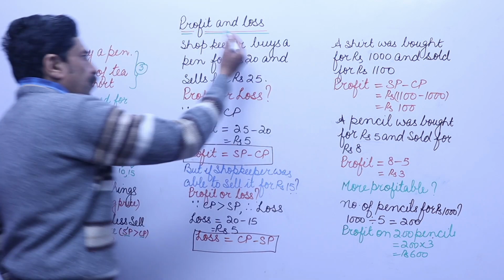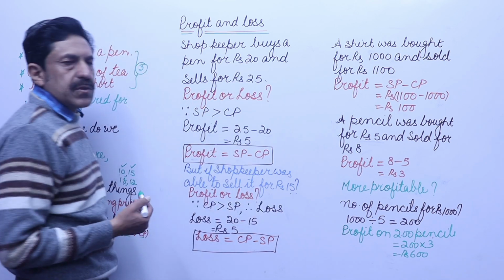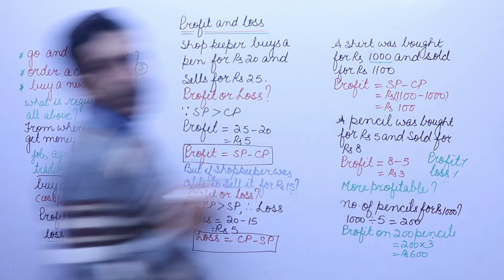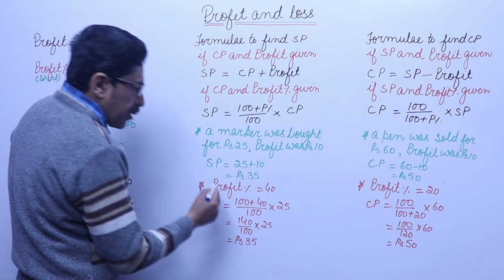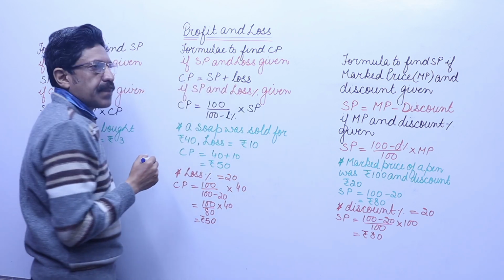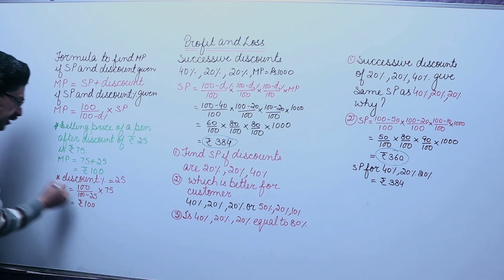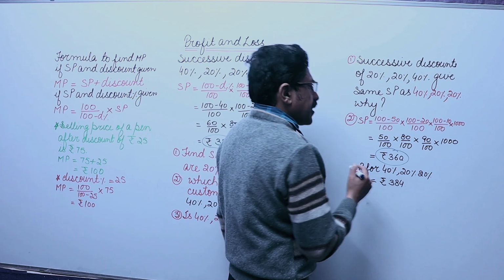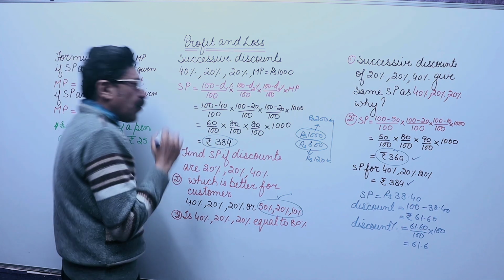Profit & Loss in one video l Formulae, Tricks & Questions l CP, SP, MP, Profit, Loss, Discount l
Profit & Loss in one video l Formulae, Tricks & Questions l Cost Price, Selling Price, Marked Price, Profit%, Loss%, Discount% l

Visit out websites For Free NCERT Text Book Handwritten Solutions with Real Graphs and Constructions

For Free NCERT Exemplar Problems Handwritten Solutions with Real Graphs and Constructions